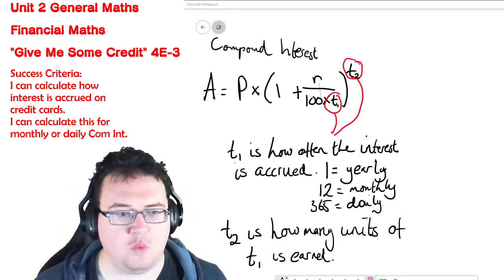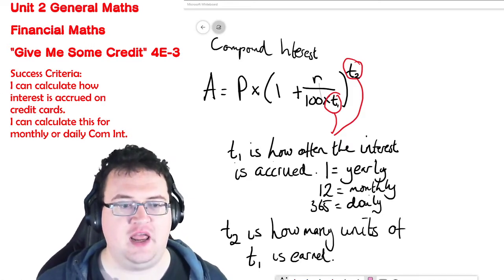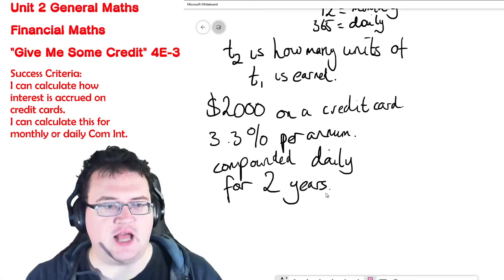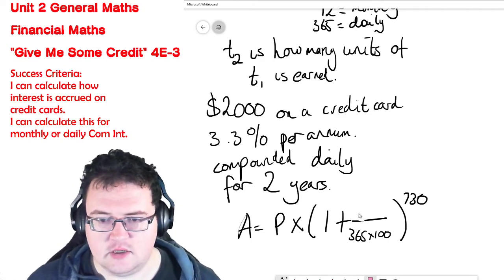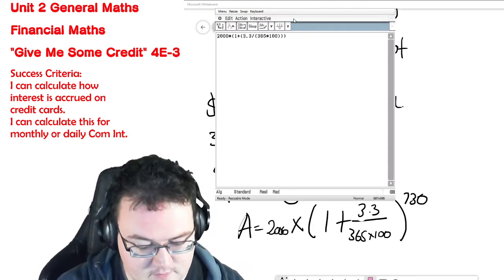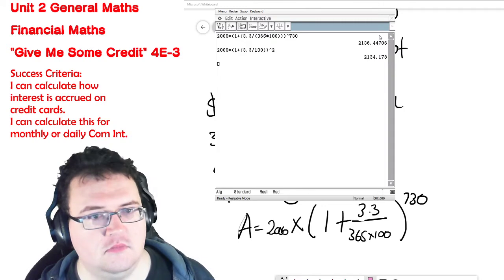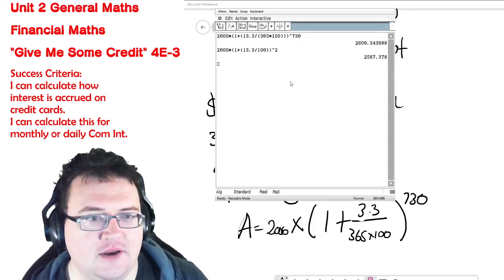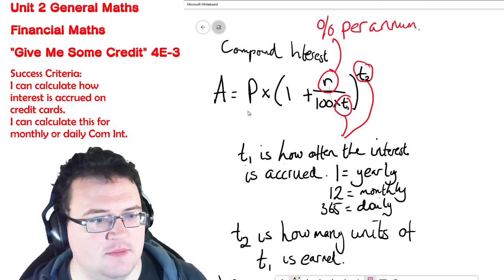Unit 2 General Maths - Financial Maths - Credit Cards